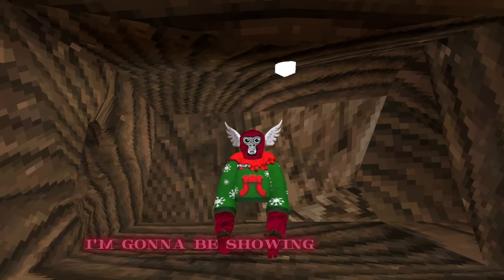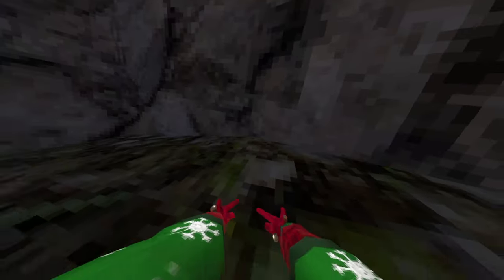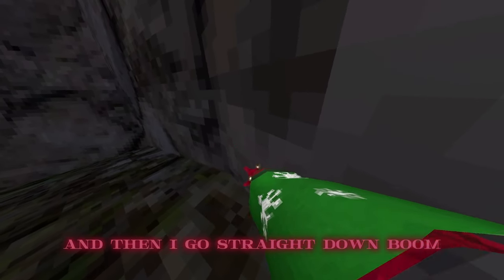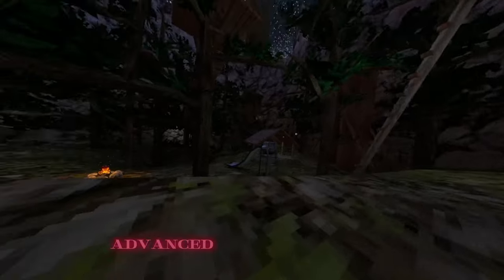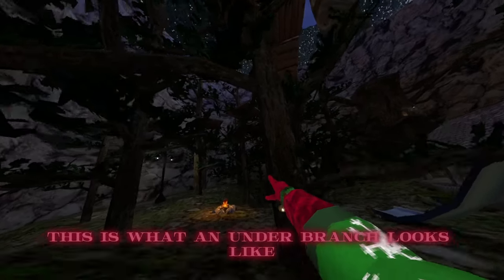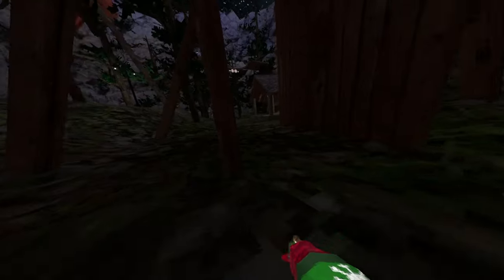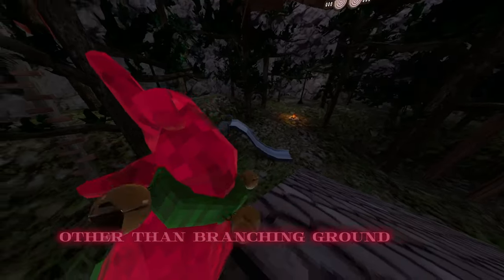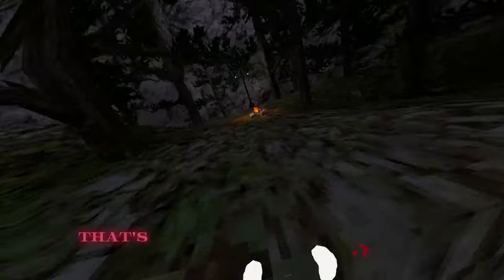How To Become Pro In Gorilla Tag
Pfp by ♡Mochí♡#5834

+ Settings
-72hz
-Smooth turn 9
-Color code: not sure

+Editing
-Capcut
-4k

+Recording
-Streamlabs
-60fps

+Mods
-Seventys Camera Mod

Time Codes
0:00 - Intro
0:12 - Vertical And Lucio
2:14 - Scaling And Branches
4:07 - Ground
5:37 - Long And High Jumps
6:39 - Outro